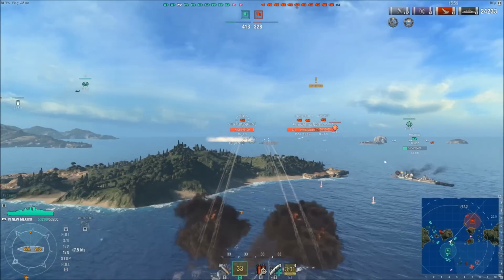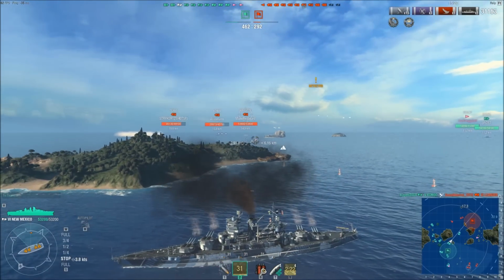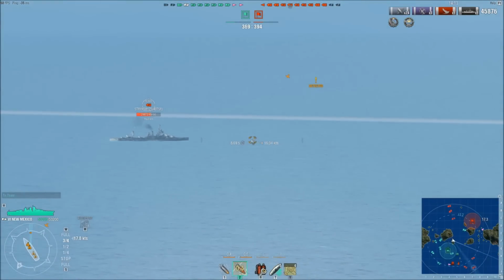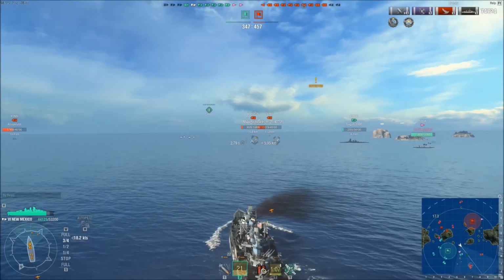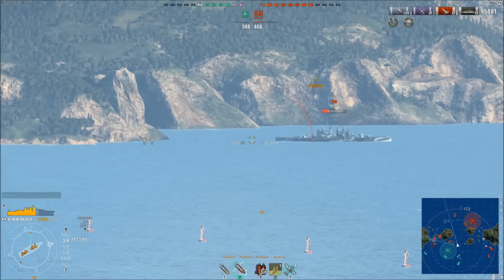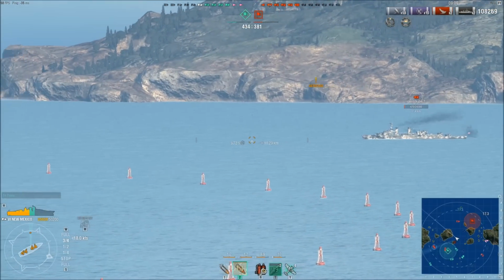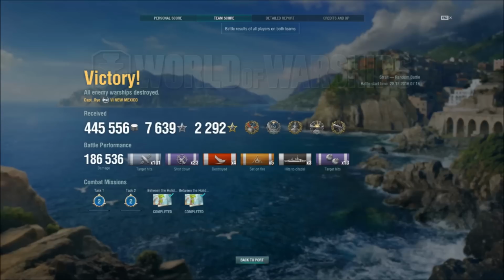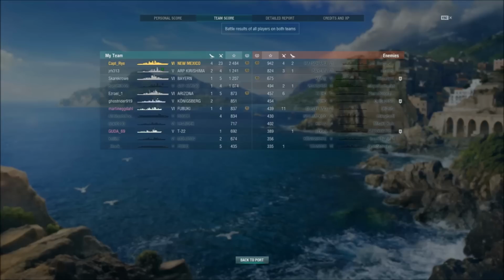New Mexico 185k damage kraken denied